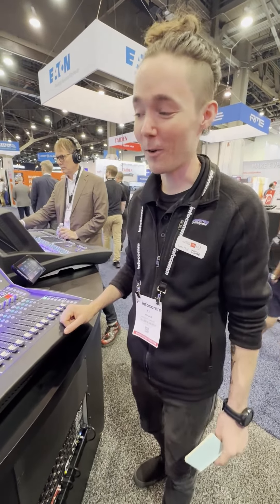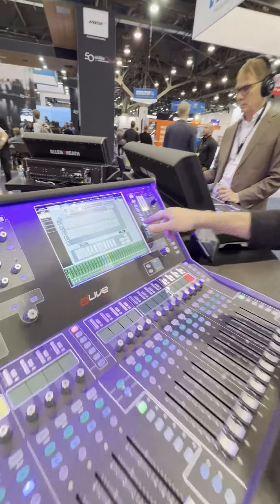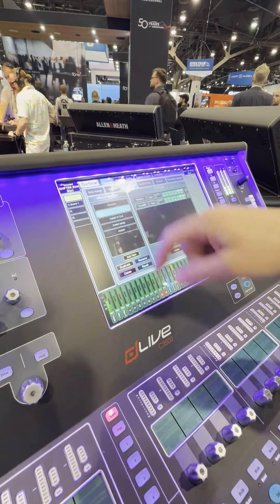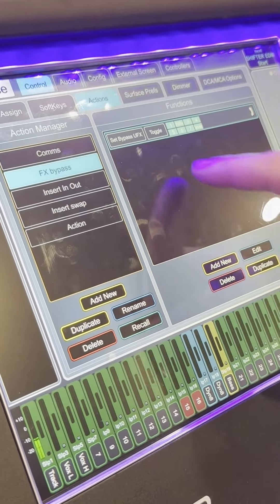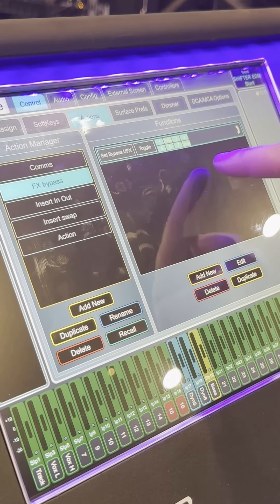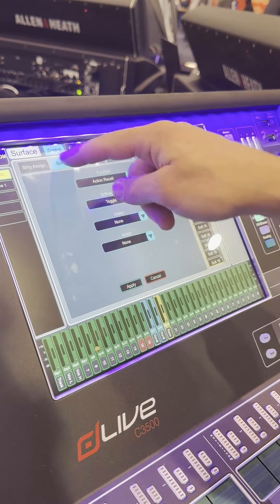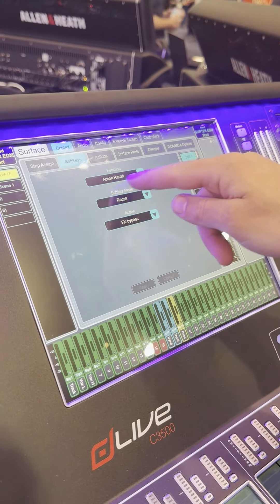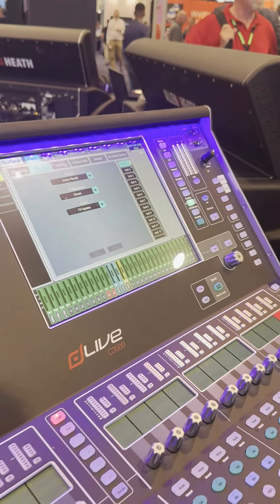Actions feature on Allen & Heath dLive V2.0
TJ is back to tell us about the new "actions" feature on ALLEN & HEATH dLive V2.0.